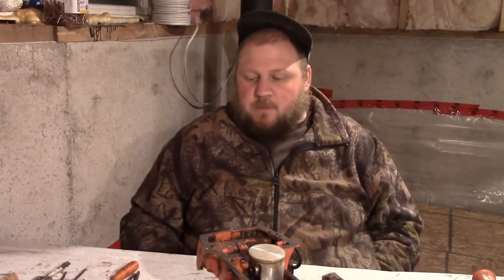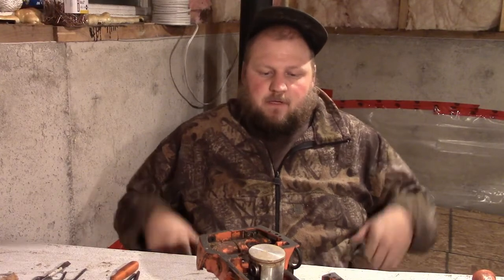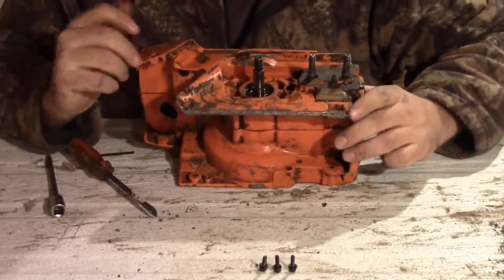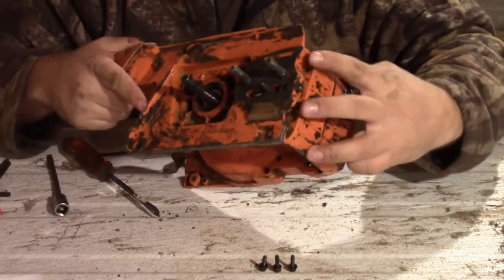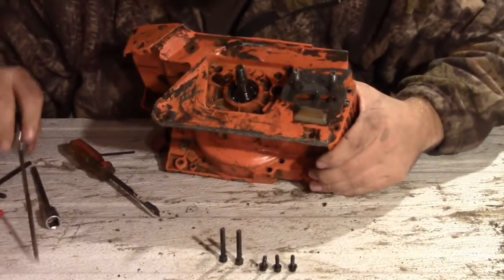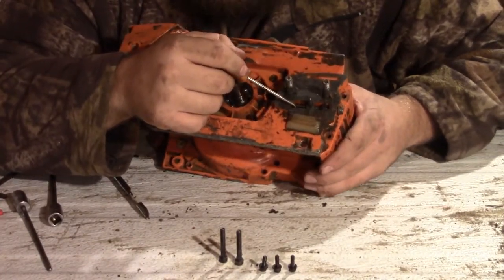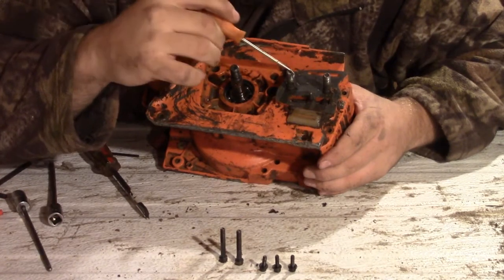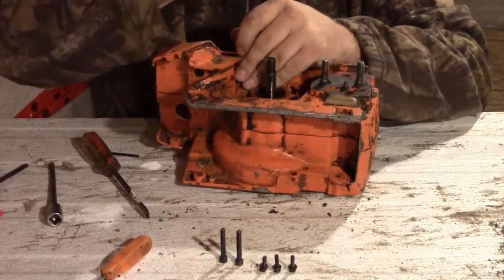husqvarna 266 to 272 conversion EP # 2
TODAY WE START THE TEAR DOWN OF THE HUSQVARNA 266 TO BUILD A 272 FROM THE GROUND UP.

AN OFTEN ASKED QUESTION IS THE DIFFERENCE BETWEEN TWO COMMON HUSQVARNA SAW AND WHAT IS NEEDED TO COVERT TO A LARGER PISTON AND CYLINDER.
THE 61 66 AND 266 ARE THE OLDER STYLE THAT HAVE SEVERAL CHANGES OVER THE YEARS BUT MORE OR LESS THE SAME, THEN THE 272 CAME ALONG WITH A BIGGER P & C THAT IS DESIRED. HOWEVER IT ISNT QUITE AS PLUG AND PLAY AS COULD BE!

Bars and chains

Bearing and gasket set can be bought here

Fuel line can be bought here

Upgraded carb intake

Longer carb bolts